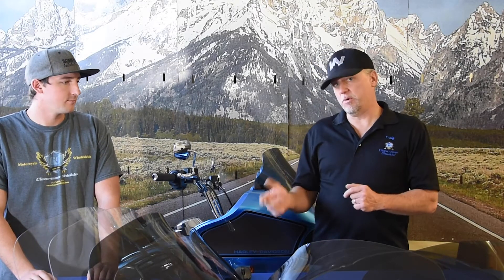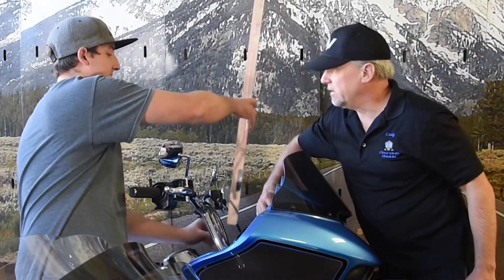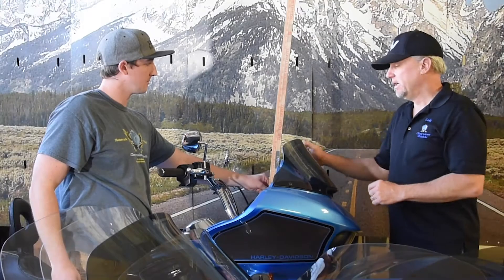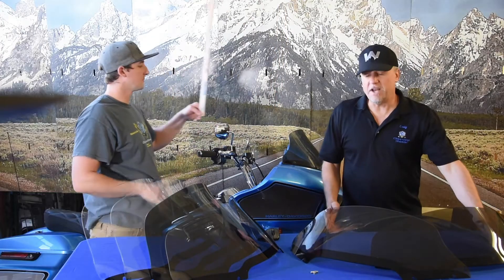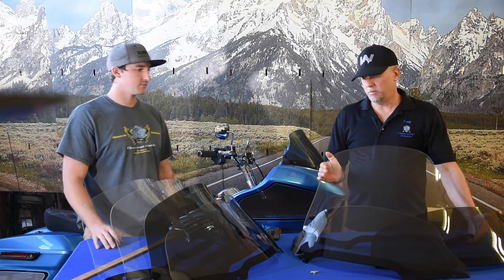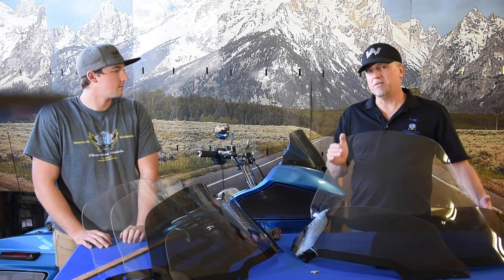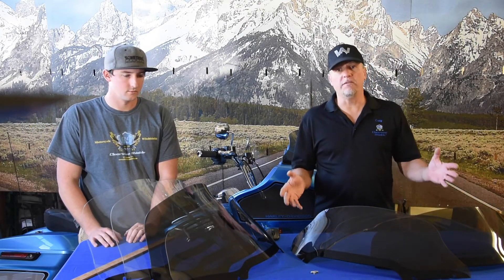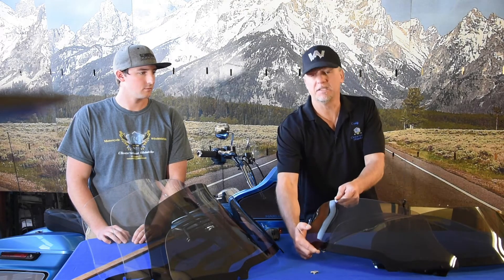Road Glide Windshield Measuring and Custom Sizes | Clearview Shields | Finest Motorcycle Windshields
Transcript:

Alright, let's talk about heights. Clearview Shields has been known for having a lot of different heights to accommodate a multitude of different riders and bike setups. Again, we talk about it on the blogs, we talk about setting up your seat, setting up your handle bars. We want to get all these things done before doing a windshield because they're all gonna effect how that windshield is going to sit relative to the way you are sitting on the bike. A few things on how we measure. A lot companies measure just top to bottom on the shield. We actually measure off the infotainment center ledge here straight up, because the windshield that we designed is a different contour and shape than what the stock windshield is. That's why we want to measure vertically because it's really a matter of how you sit on the bike and how you look out to the road is really the relationship that we're trying to achieve here.

A couple other things too, we've got some new sizes that we've debuted on the website. A lot of people ask for something taller. We have our XL, which sat based on that measurement 15.5 inches, now we have our XXL that sits 17.5 inches, a good two inch vertical increase. Very good for people that want to look through their windshields and spend a lot of time on their bike. It's a good full coverage windshield. We also went the opposite direction and we've got a sportier model, that one sits about 10 inches so it's the shortest one we do and again both these were generated by customer requests, so we build windshields based on what our customers want.

Cheers,
Ryan